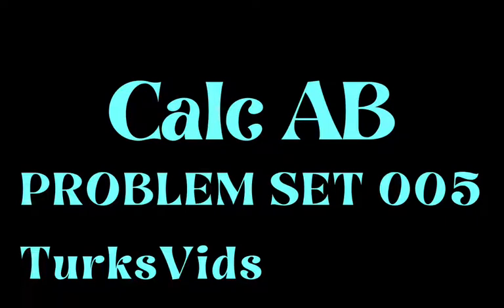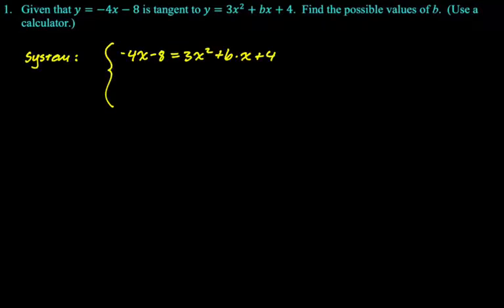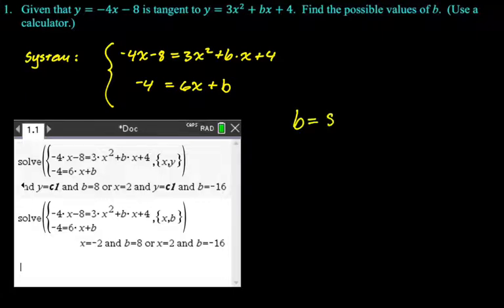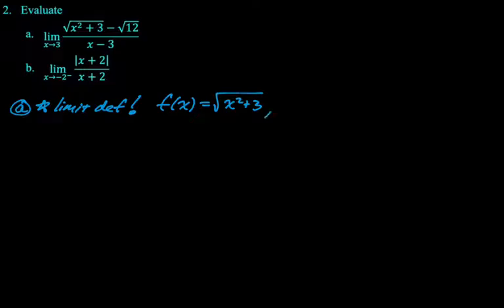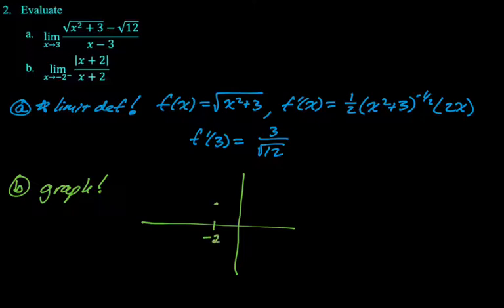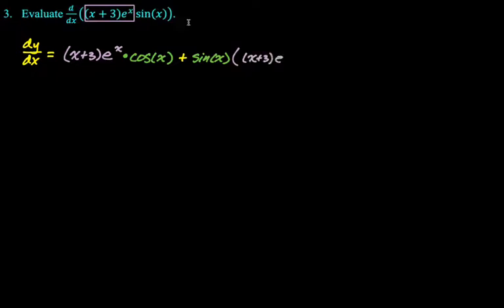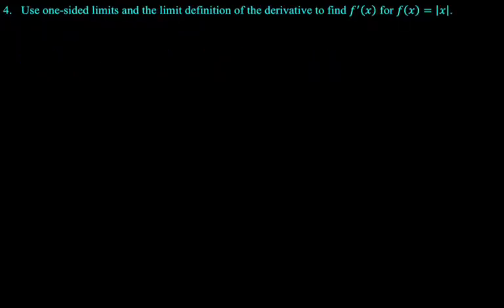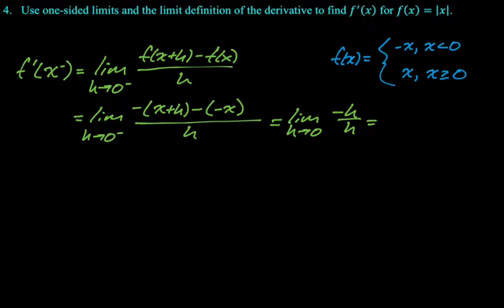AP Calc Problem Set of the Day 005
topics:
understanding tangent line to a function; limit definition of the derivative; limits; product rule; one-sided limits; one-sided derivatives